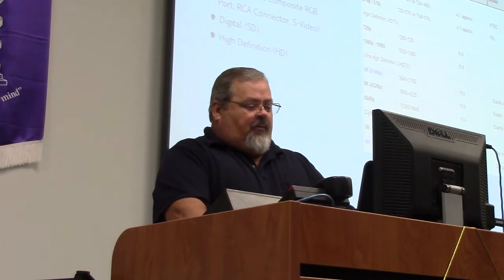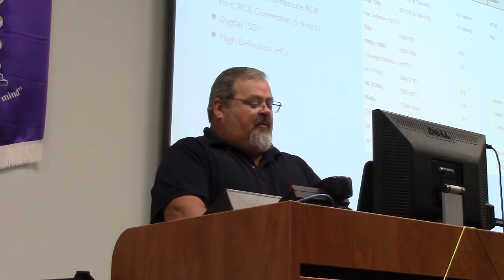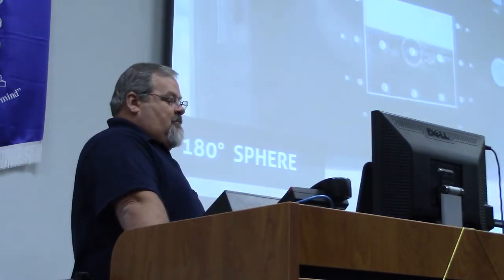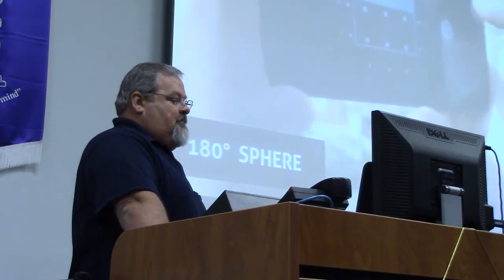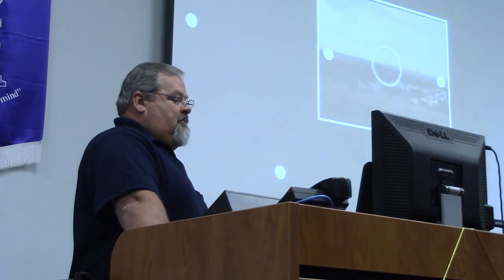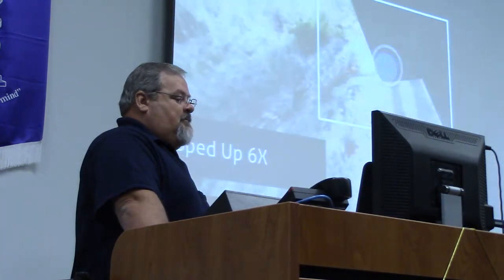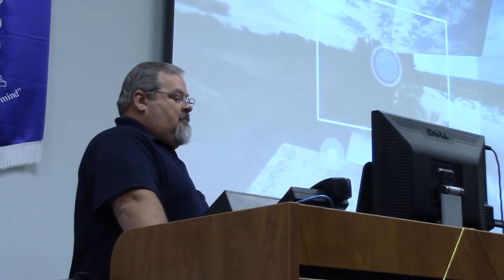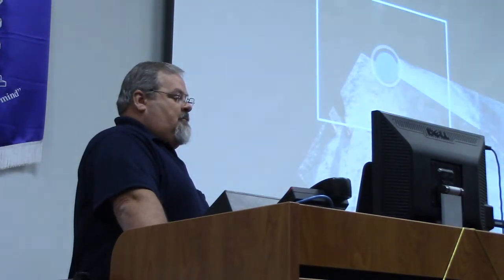Steven Lauderdale - Video Resolutions and Camera Technologies